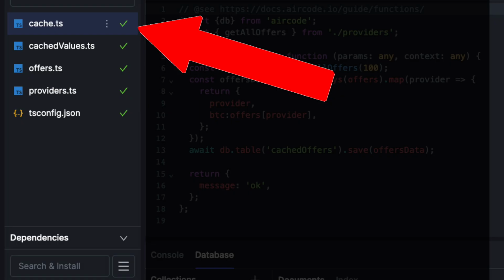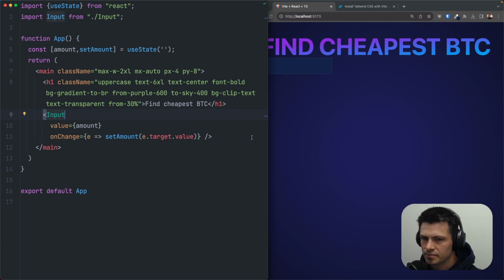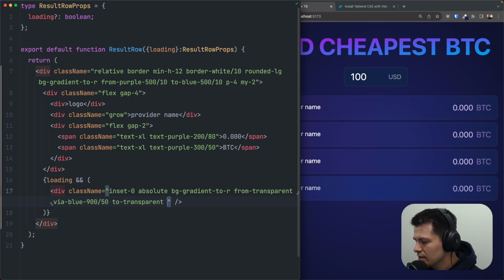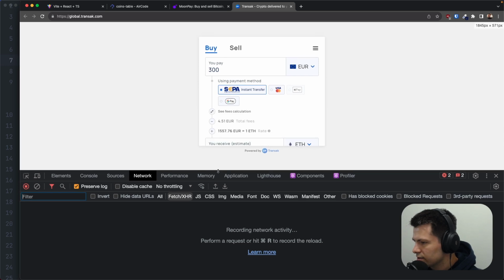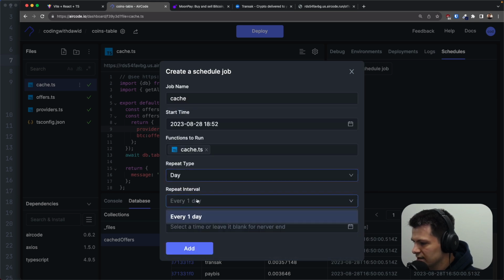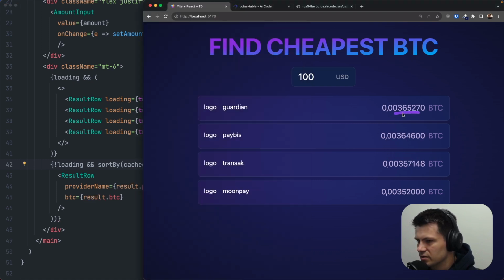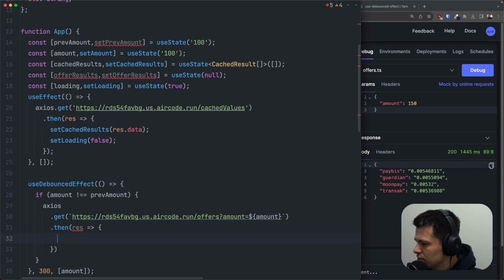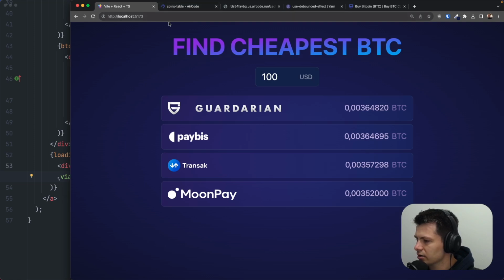Build Bitcoin Price Tracker with React.js, Typescript and AirCode.io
In this tutorial we are going to build a price comparison app for bitcoin that finds the cheapest price across 4 different exchanges. For this project we are going to use React.js with Typescript, tailwind.css for styling and AirCode.io for our simple backend functionality.

This is a cool react.js project that will help you to learn some typescript, and how to implement simple backend api functions. It's also a unique project that will look nice on your portfolio.

Timestamps
00:00:00 - Intro
00:02:27 - Structure with react, typescript and tailwind.css
00:47:13 - Backend: fetching prices
01:22:25 - Backend: caching prices
01:38:38 - Using backend api in our React app
02:37:01 - Outro